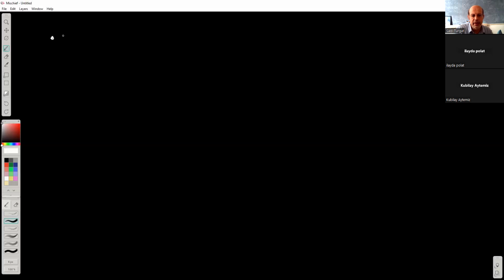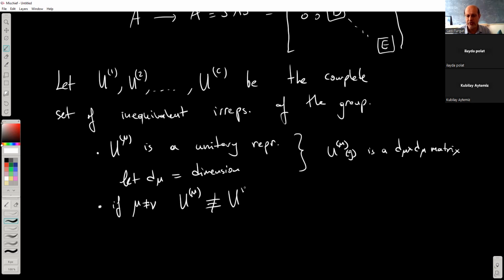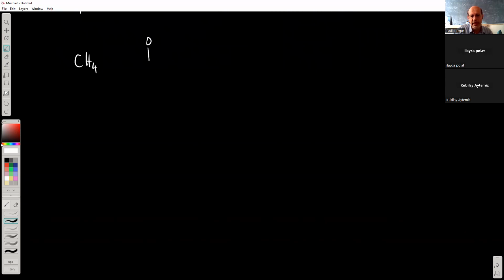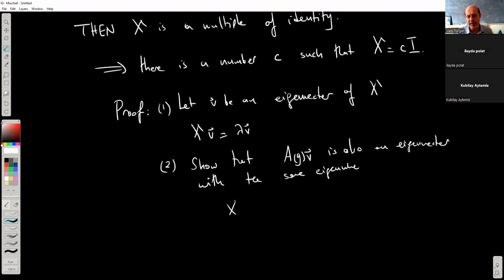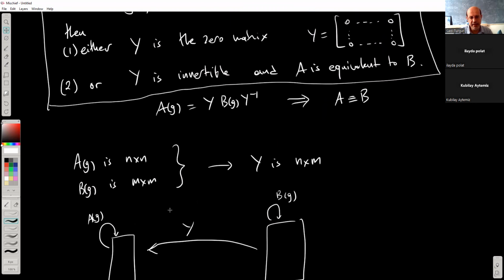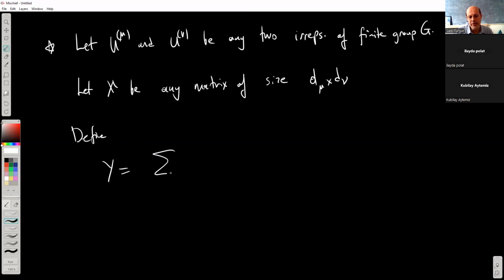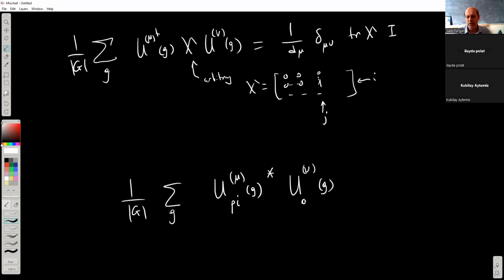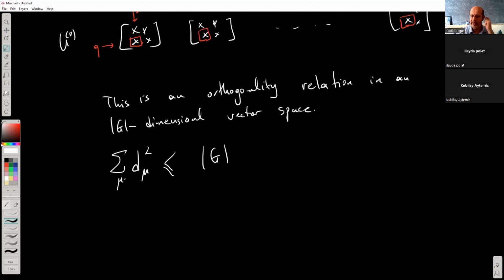p495 2023 05 10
Schur's lemmas. Orhogonality of matrix elements.